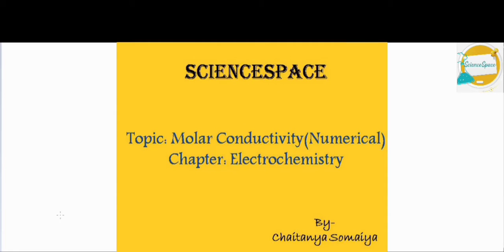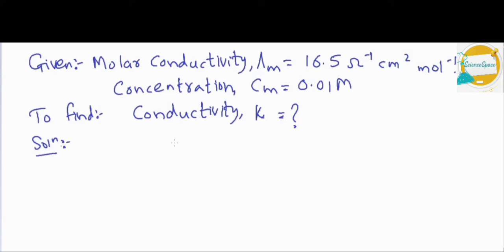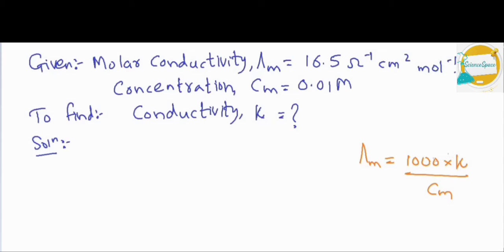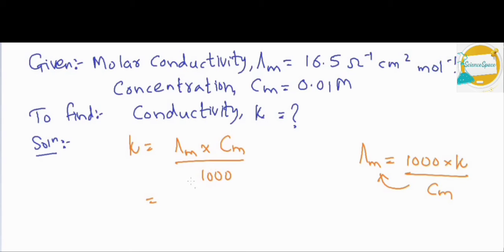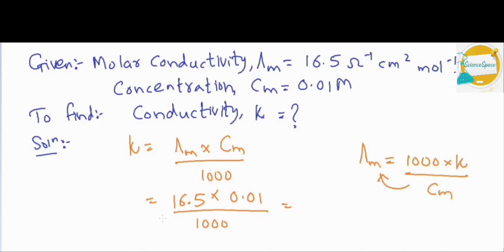Numerical | Molar Conductivity | Electrochemistry | Class 12th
●SCIENCE SPACE●

Chapter: Electrochemistry
Topic: Molar Conductivity (Numerical)

This video is on the chapter ELECTROCHEMISTRY for Class 12th. The numerical covered in this video is an important numerical for IIT-JEE & NEET Entrance Exams.

Below are the links to videos on other topics from the same chapter:

Topic 2. (a) Different Electrodes
                (b) Electrochemical Series

I make videos related to Classes 10th, 11th & 12th and also provide content for various Engineering and Medical Entrance Exam Preparations. I have a professional teaching experience of 12 years.